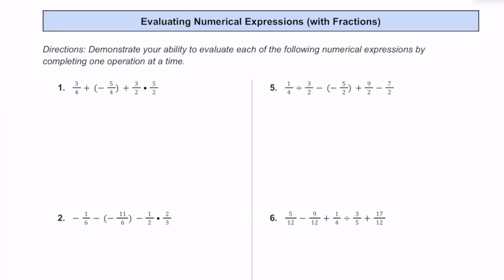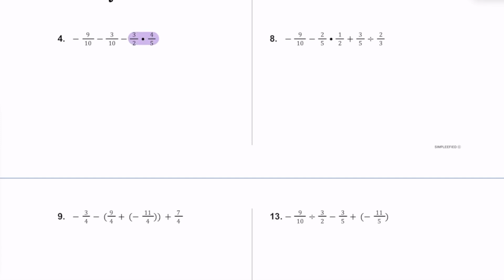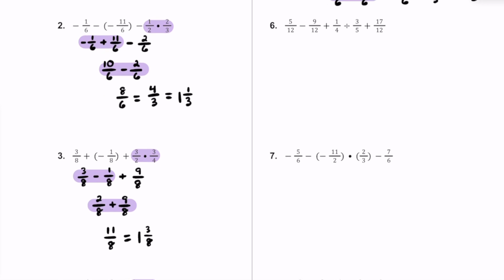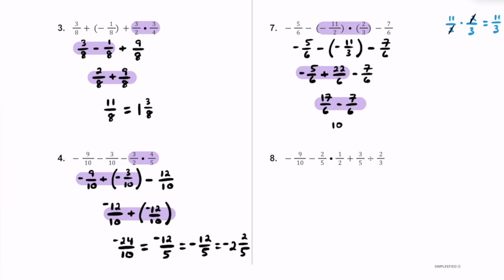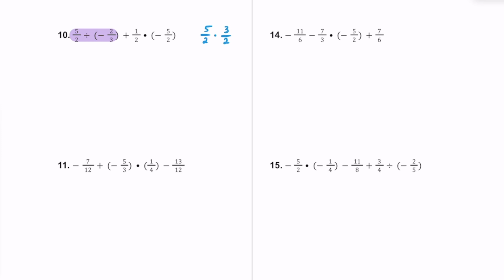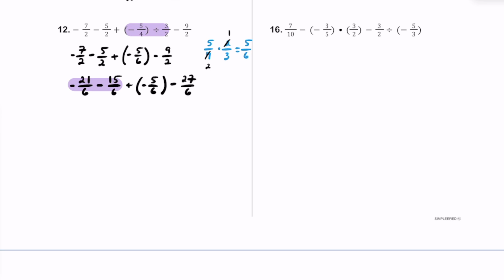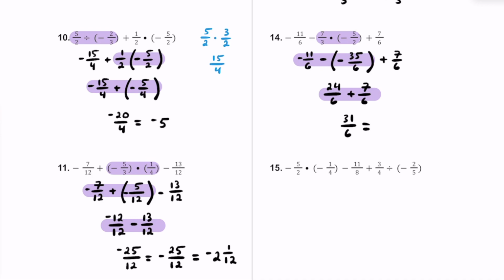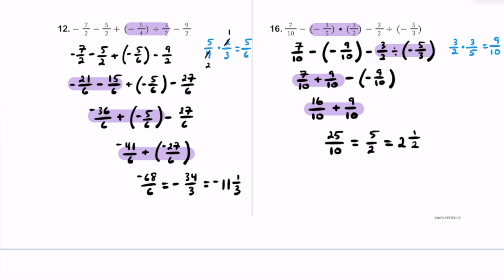Order of Operations with Fractions [16 Detailed Practice Problems]